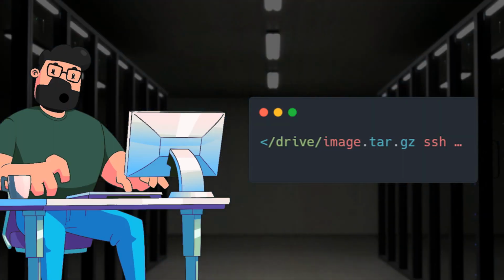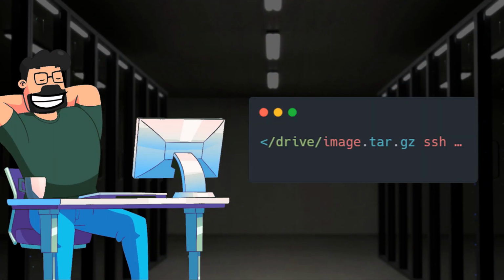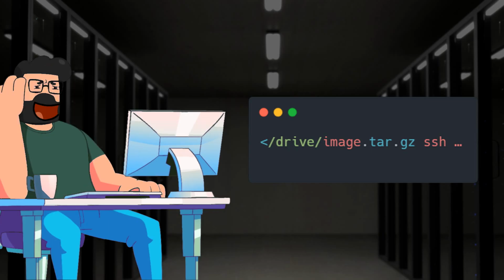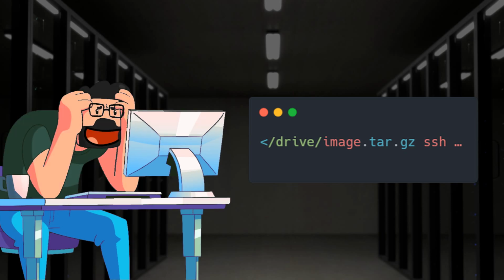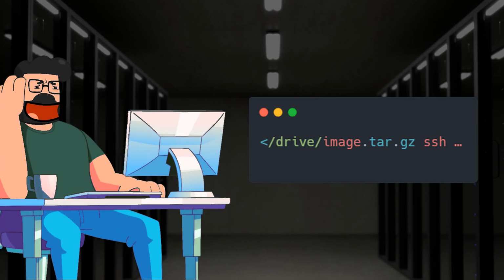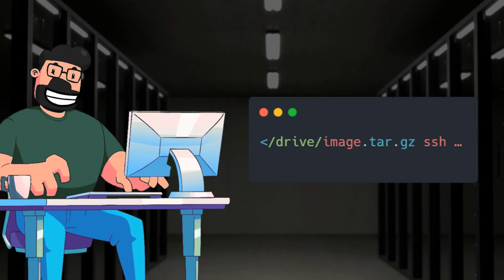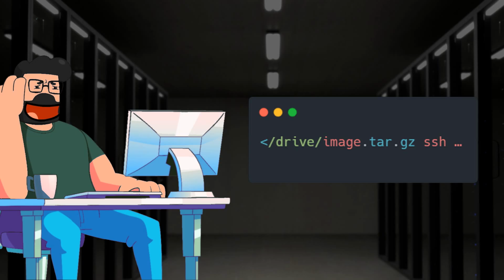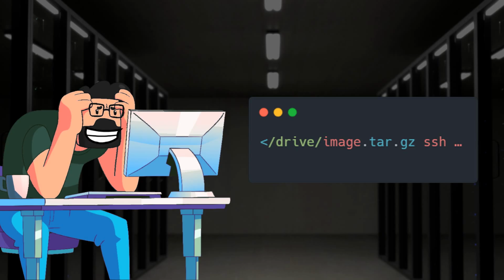How to Transfer and Extract a Gzipped Drive Image to a Remote Server Disk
Learn how to transfer and extract a gzipped drive image to a remote server disk. What is the command I should use to send a gzipped drive image for extraction to the disk of a remote server?

✅ VIDEO INFO:
00:00:00 - Transferring and extracting pre-compressed files.
00:00:22 - "Streamline SSH file transfer with redirection."

This solution would not have been possible without the contributions of users: vfclists and Kamil Maciorowski